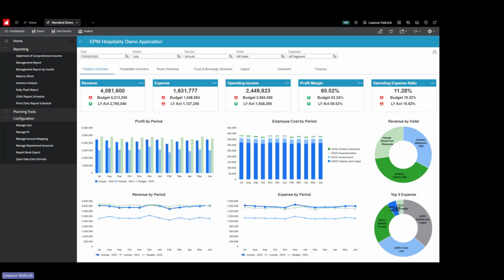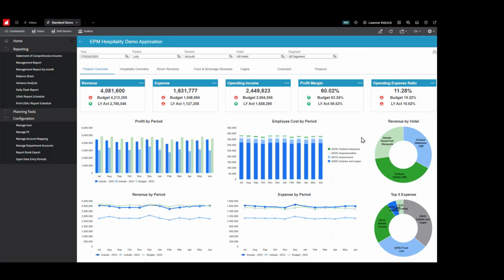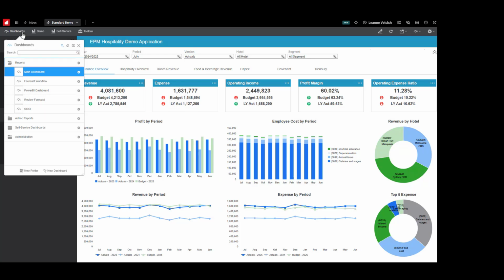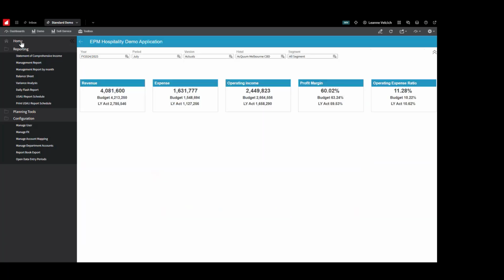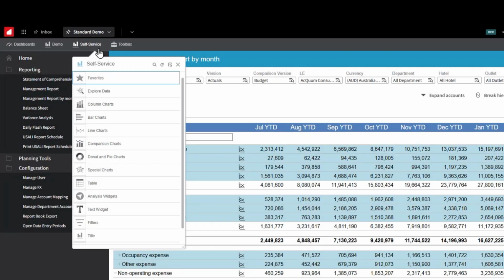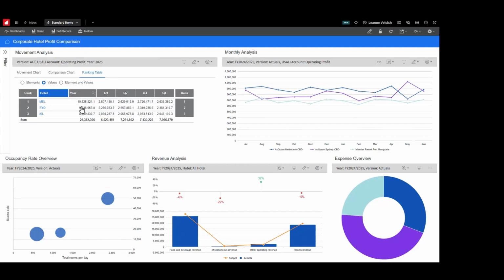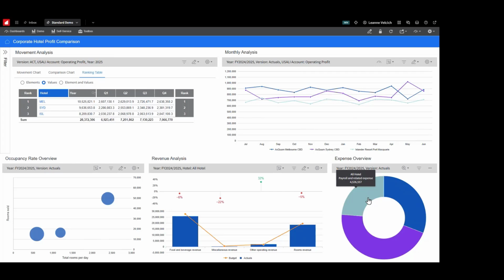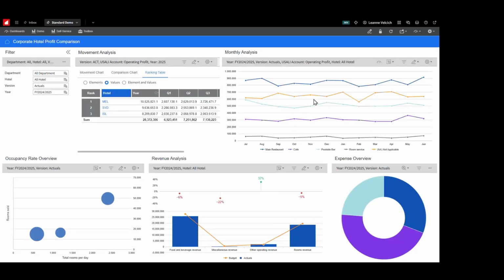The Power of Infor EPM Dashboards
Watch this walk through of the key features of Infor's EPM Dashboards.

Leanne Velcich is a Solution Designer at AcQuum Consulting specialising in Infor EPM and the design of purpose-built financial modelling applications. With a background spanning enterprise software implementation and systems design, Leanne brings both technical depth and practical finance process knowledge to every engagement. She is the lead designer behind AcQuum's Rates Modelling Application — a purpose-built tool developed in partnership with Infor Pathway to replace spreadsheet-based rates modelling for local government councils across Australia and New Zealand.